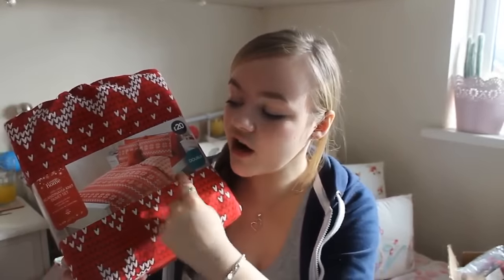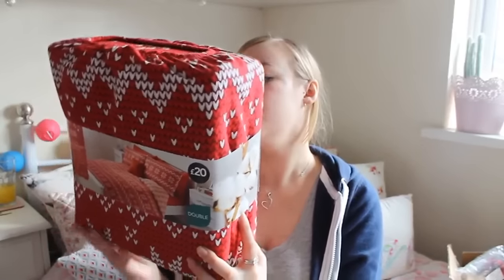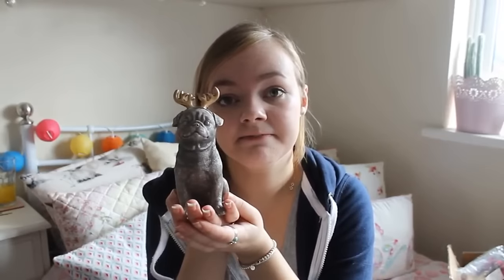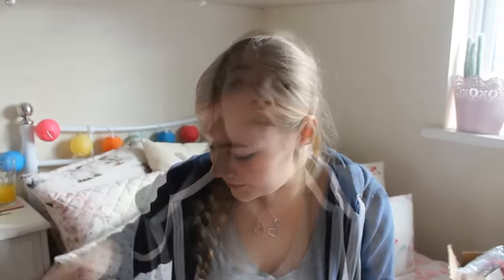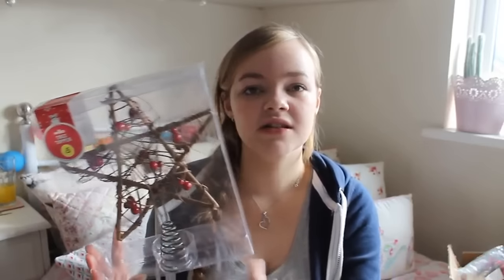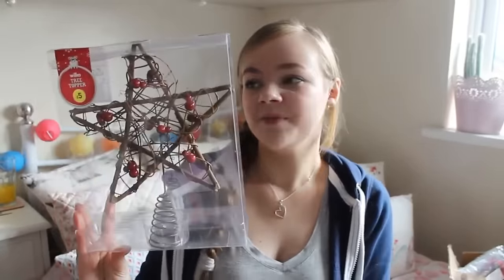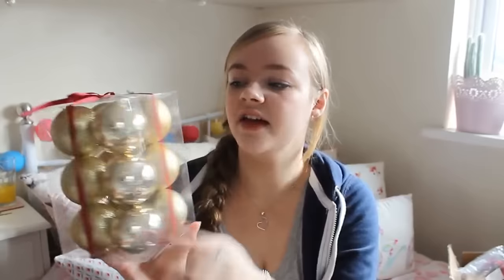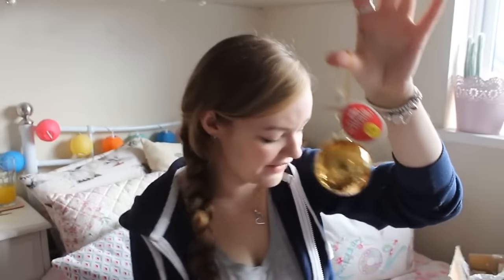Vlogmas #1 | 2015 | Christmas Home Haul!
21.

Can you upload a rabbit shed tour?
Sorry, no. I don't film pet videos any more and I think this is clear from the content I've been uploading for the last year/18 months :) I am moving soon and if my rabbit set-up turns out the way that I want, I may do a brief tour of it then.